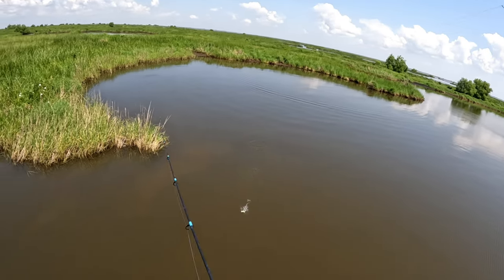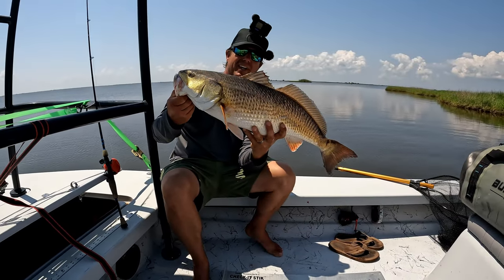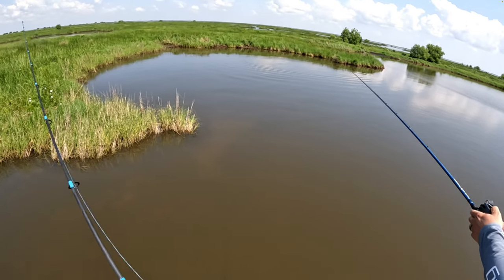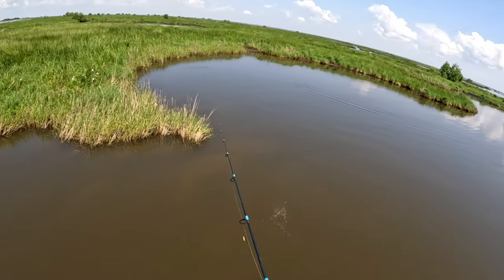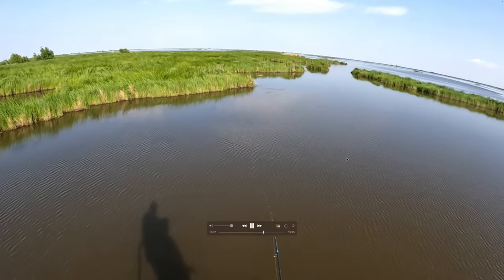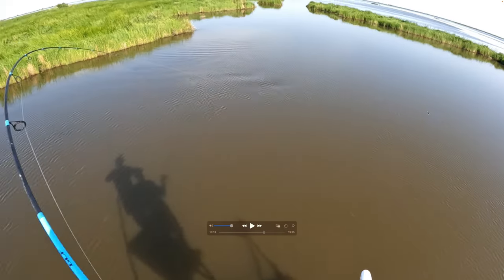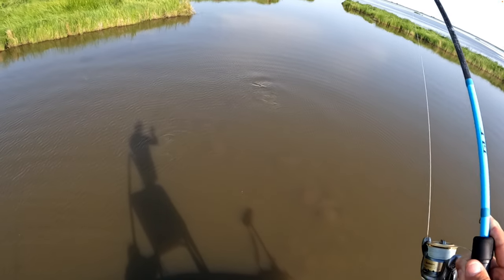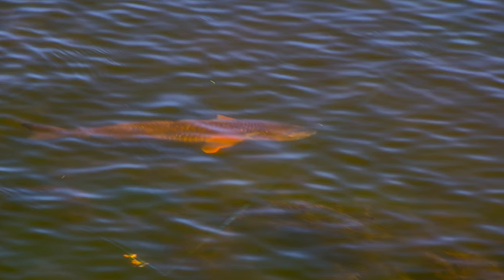How to Catch REDFISH every time *Dirty water sight fishing*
Sight fishing redfish and catching waking redfish are alot easier than most people think. In this Saltwater fishing - HOW TO video we will discuss just that. From what rod and reel to use sight fishing to the best sunglasses and lures for fishing we explain it all.

The right sunglasses are very important, we prefer @TheRedtailRepublic sunglasses for their quality frames and amazing lenses. We love our @ShimanoNorthAmericaFishing rods and reels and you cannot go wrong with Hooked Up Baits, Buggs Fishing and JRZ Lures.